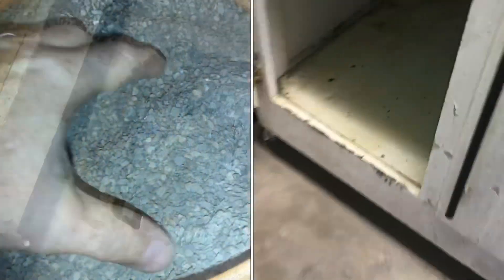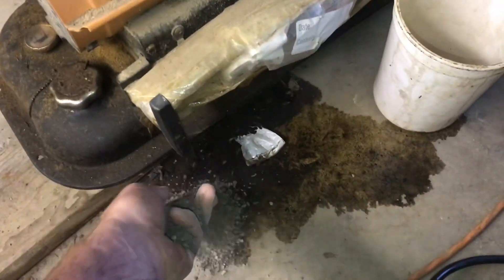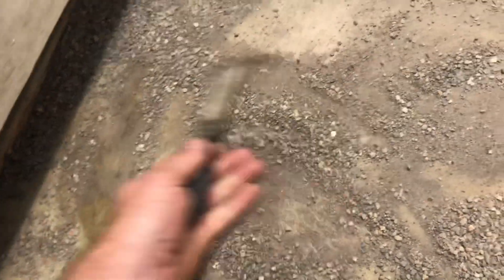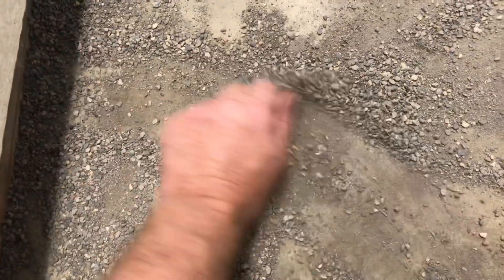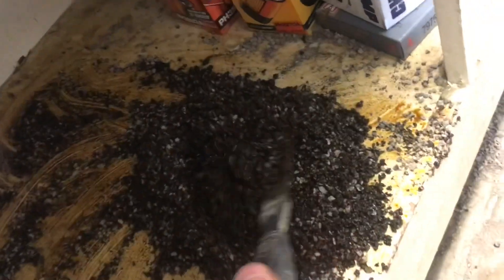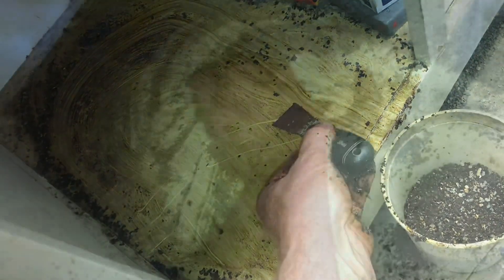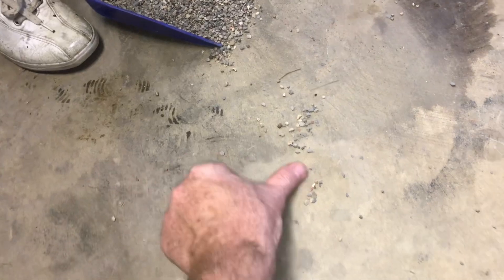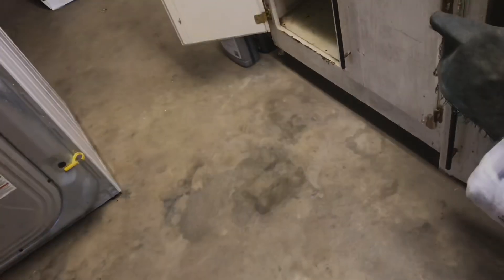CLEANING “oil stains” from a concrete floor (absorbent clay)